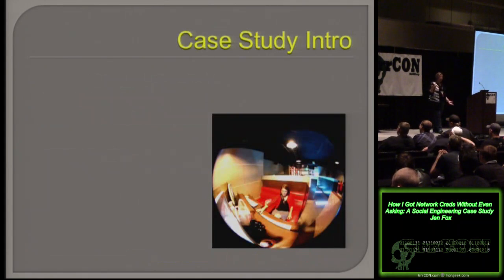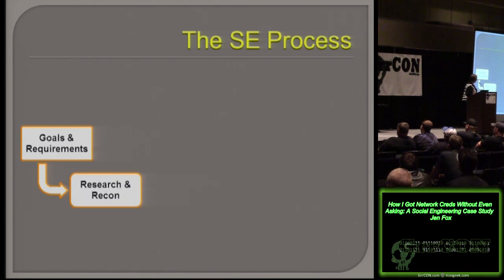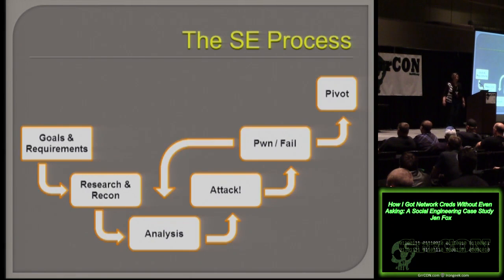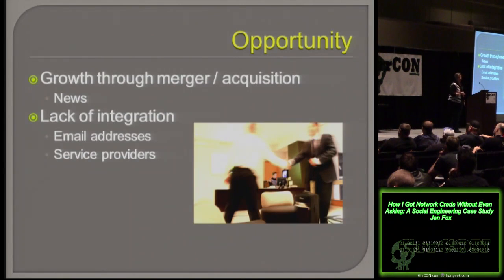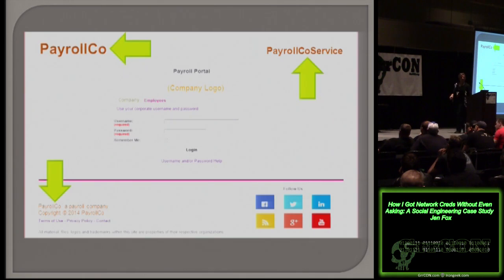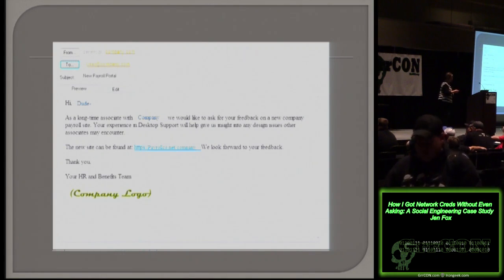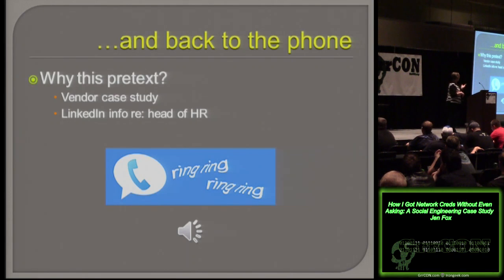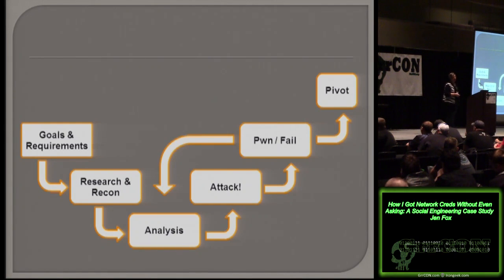AntiFreeze Hamburger12 How I Got Network Creds Without Even Asking A Social Engineering Case Study J